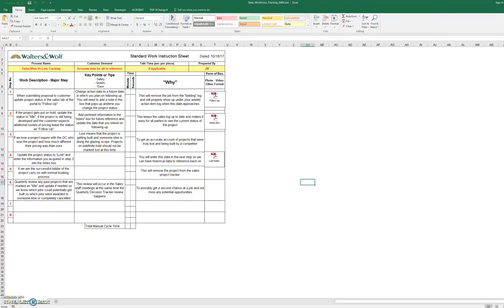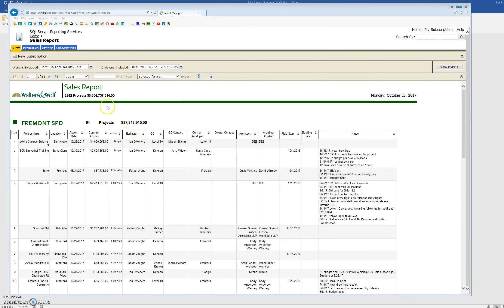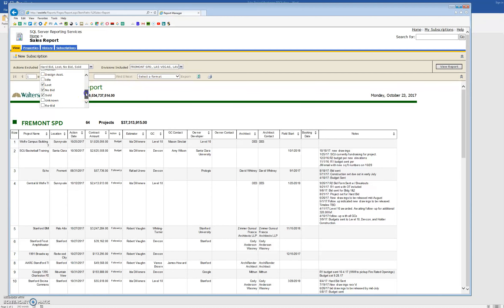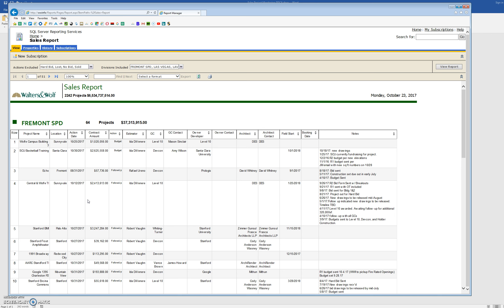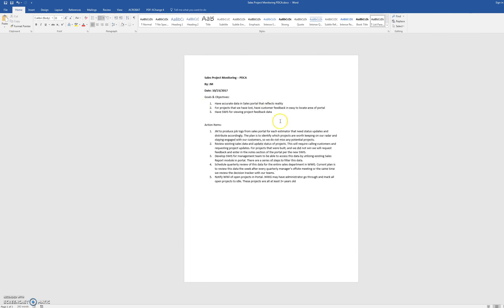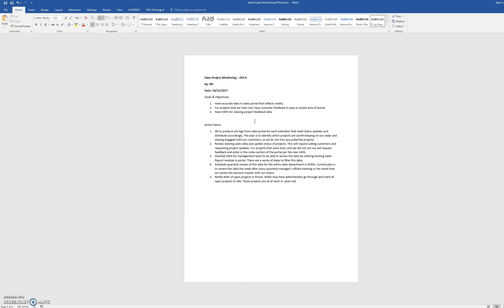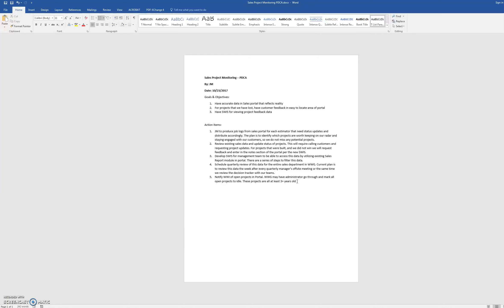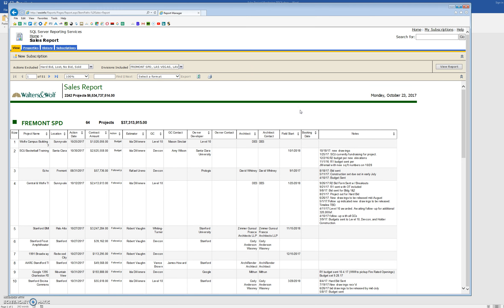Sales Win Loss Ratio PDCA - Jmayard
PDCA Items for the Sales Win/Loss Ratio Tracker